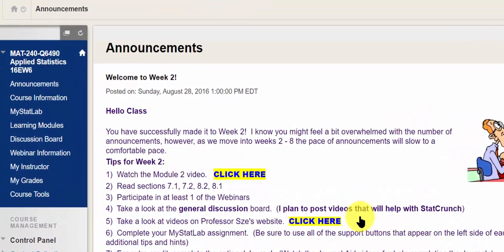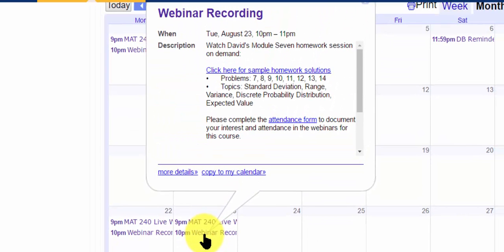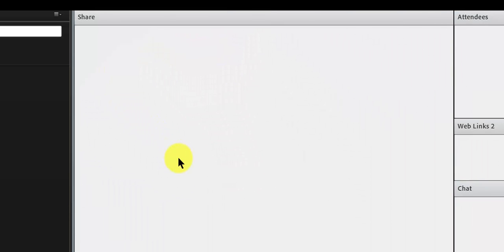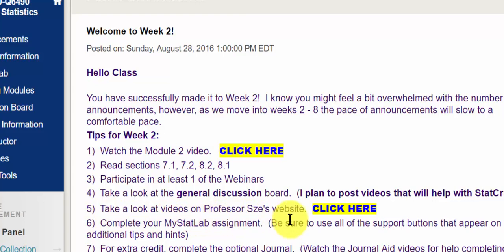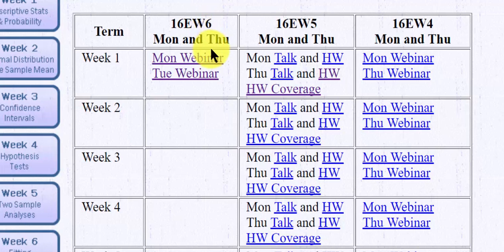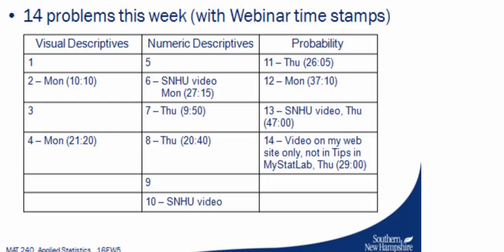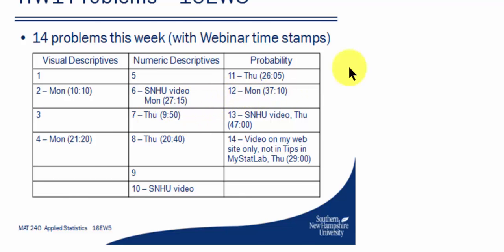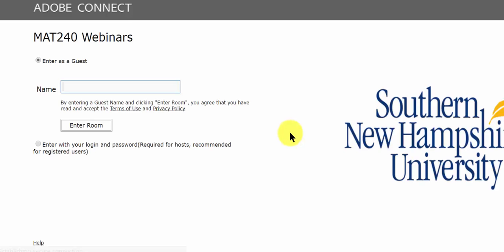Webinar & HW Help